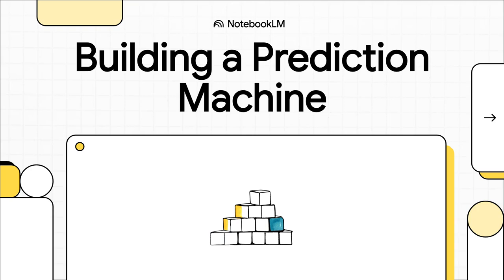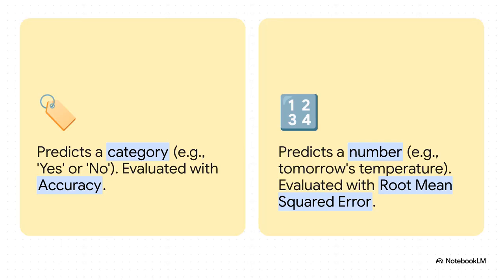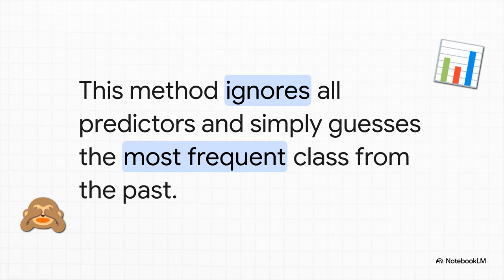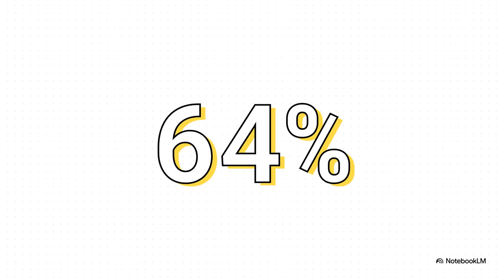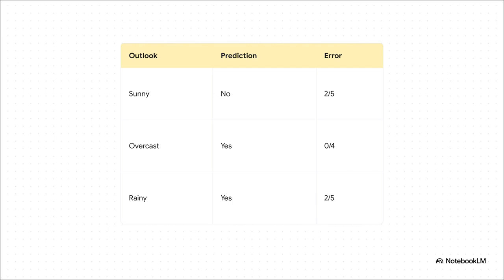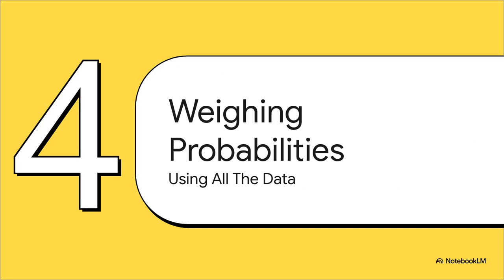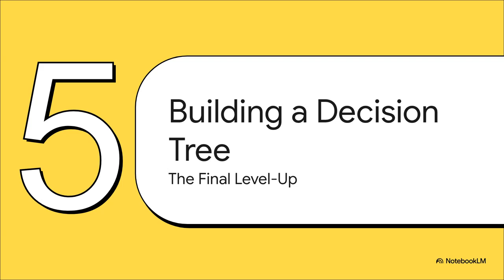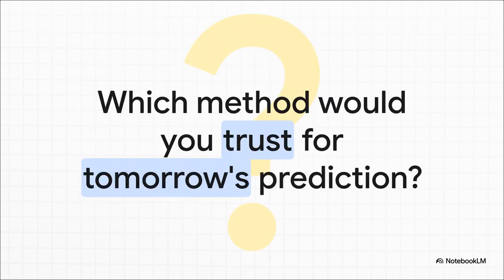Machine Learning Classification Methods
This video synthesizes an overview of machine learning classification, a predictive modeling task focused on assigning a class label to an instance. It is distinct from regression, which predicts a continuous numerical value. Successful classification yields accurate predictions, while failures result in misclassification. The performance of classification models can be evaluated using metrics like accuracy.